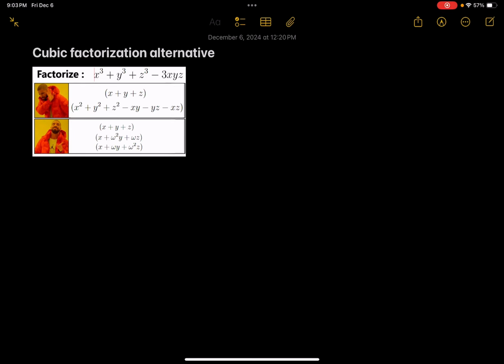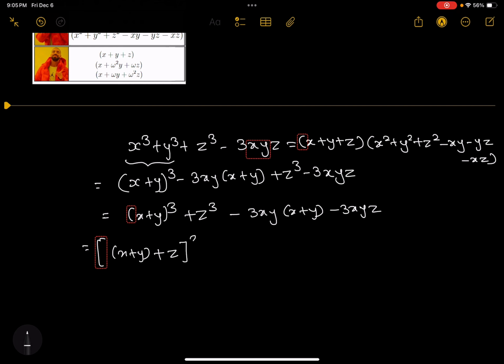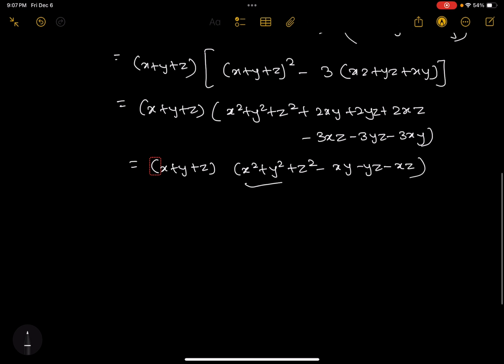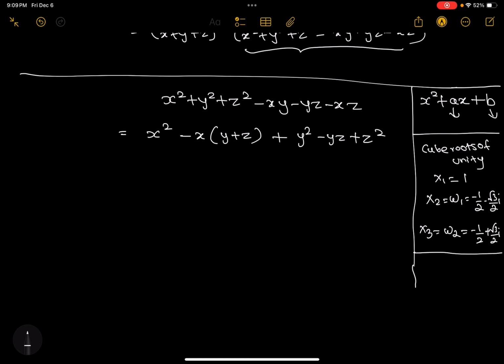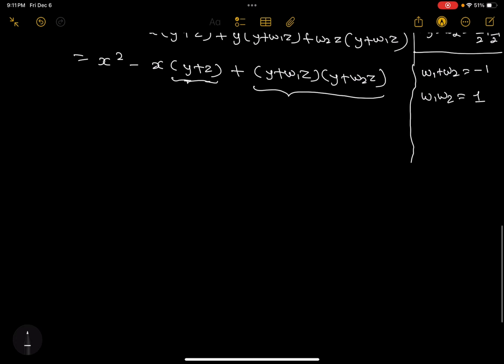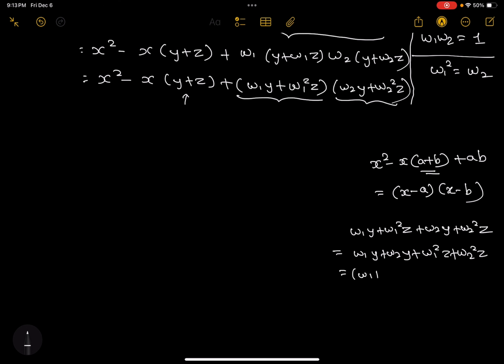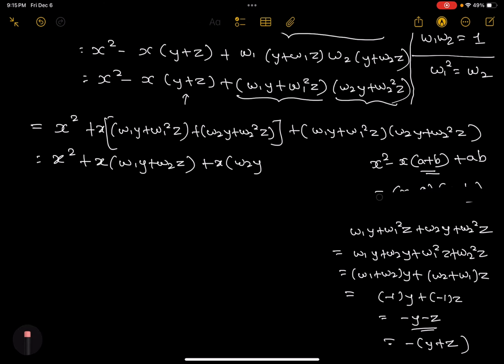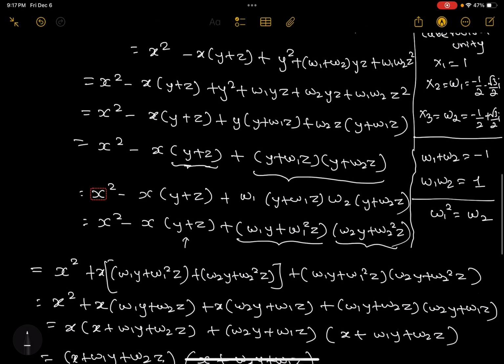Cubic factorization alternative